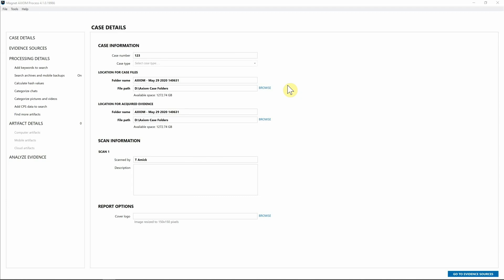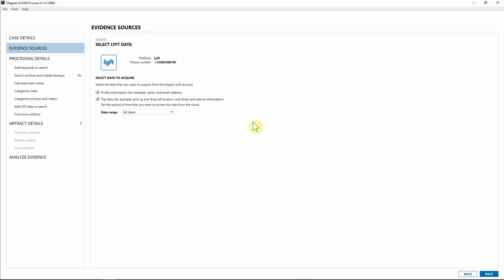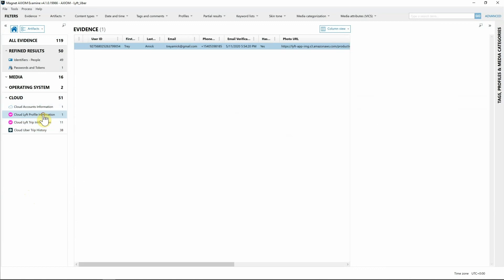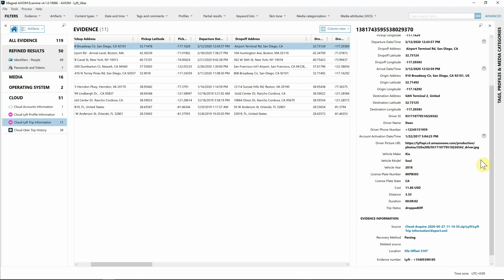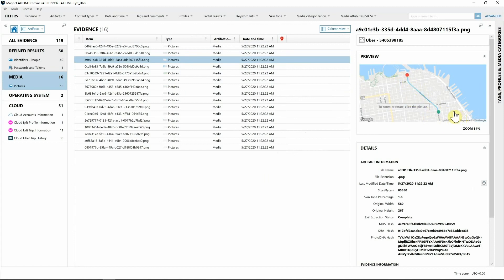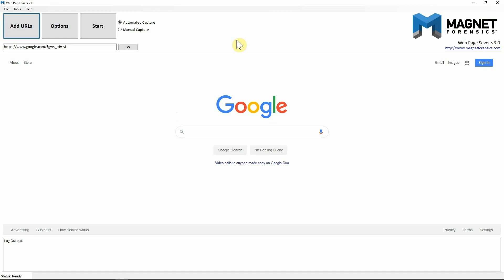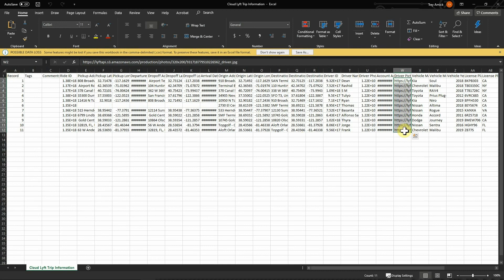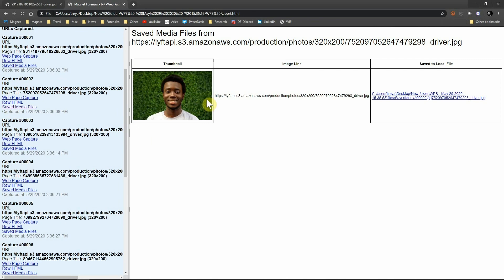Acquiring and Analyzing Data from Lyft & Uber in Magnet AXIOM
In this video, Trey Amick, Forensic Consultant show you what kind of data you can get from popular ride-sharing apps Lyft and Uber and how you can analyze that data within Magnet AXIOM to help in your investigations.